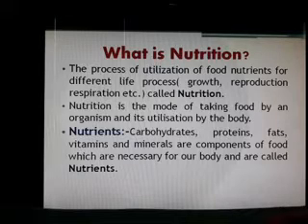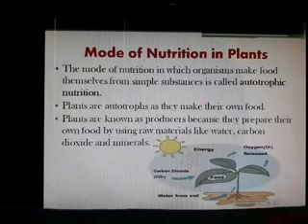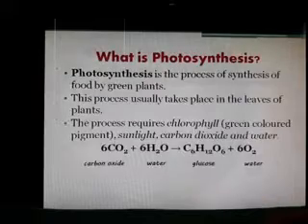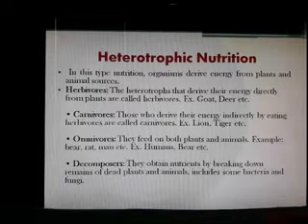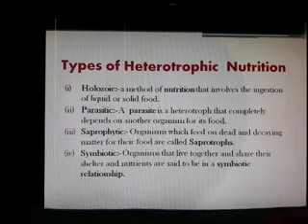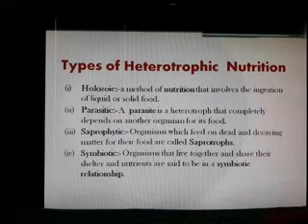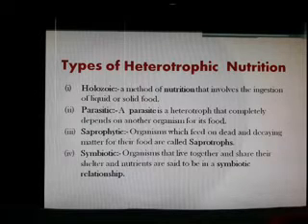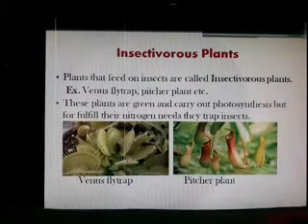Class-7, Science, Ch-1(Nutrition in Plants)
Ch-1(Nutrition in Plants) by Akib khan sir.